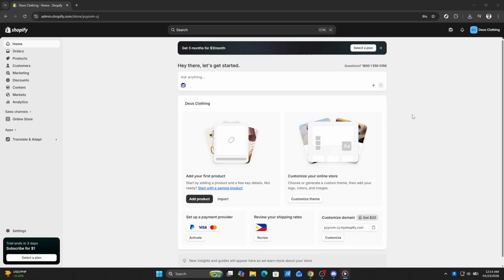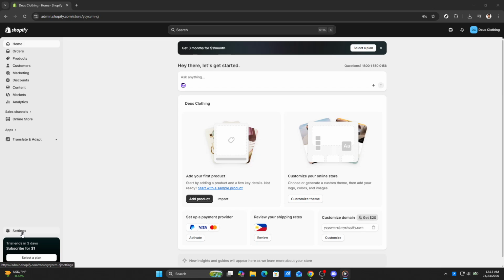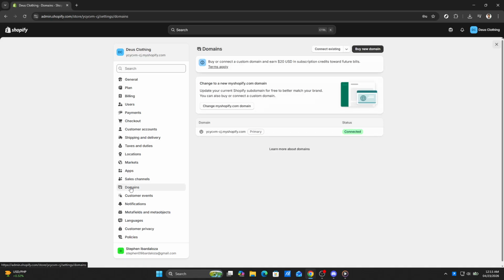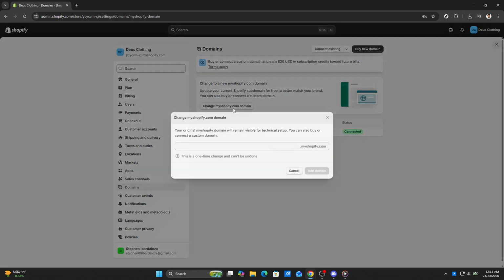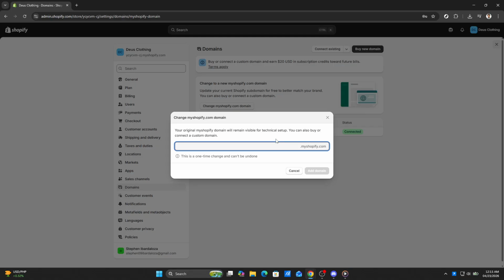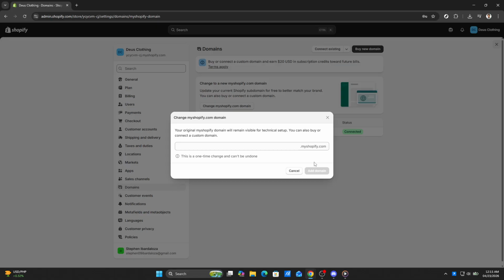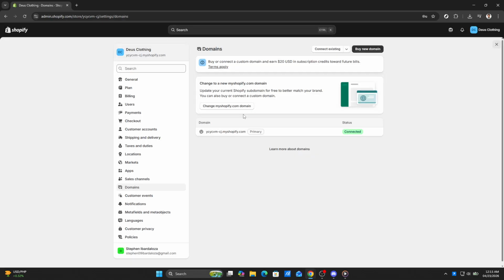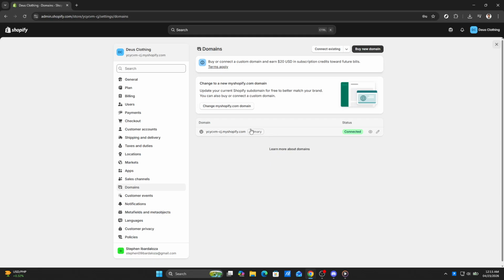How to Change Shopify Website URL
In this video, I’ll show you how to change your Shopify website URL.

The method is very simple and clearly described in the video. By following all the steps, you’ll easily learn how to change your Shopify website URL and update your store’s web address.